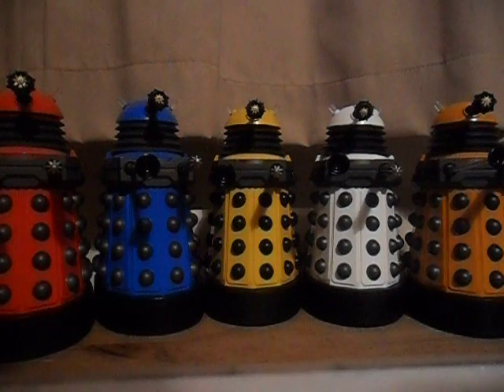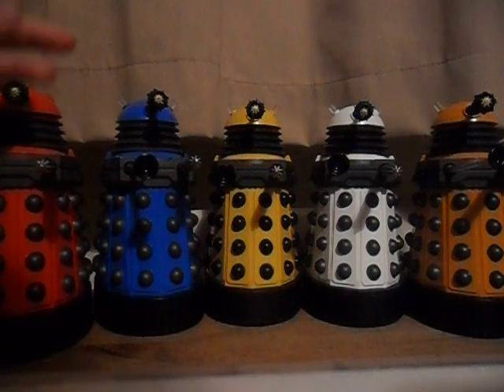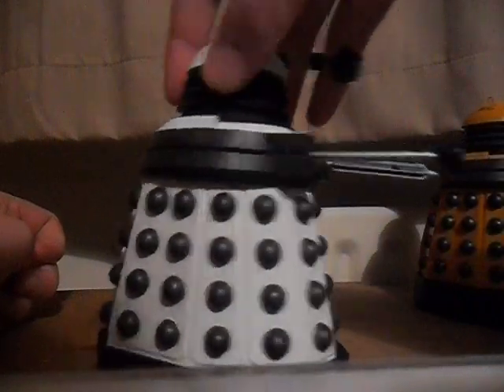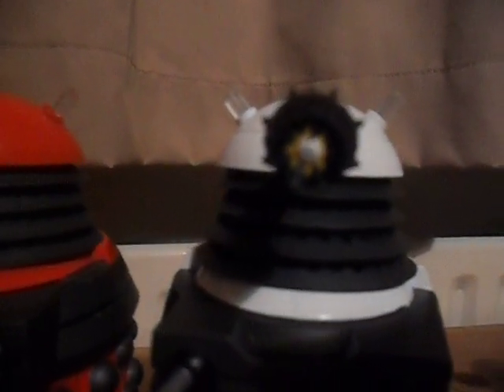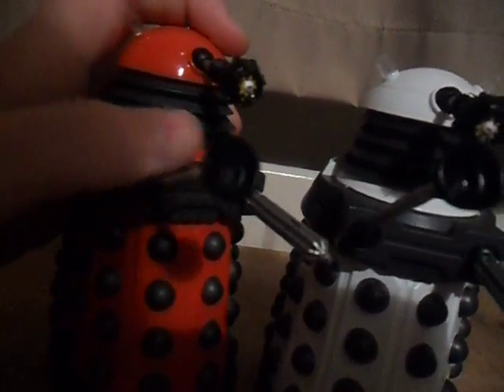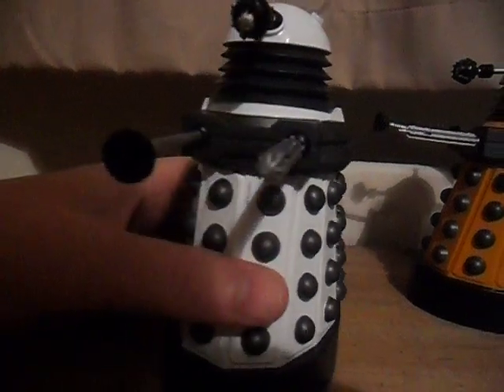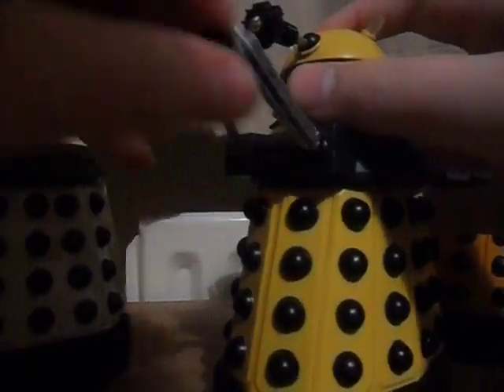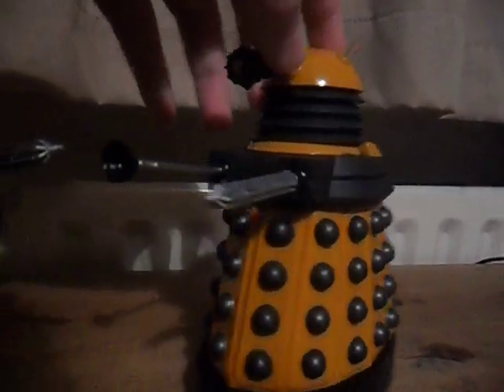Doctor who Dalek paradigm Supreme, Eternal, Scientist, Strategist, Drone figure review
This is my review on the new Dalek paradigm set daleks drone, supreme, eternal, scientist and strategist.